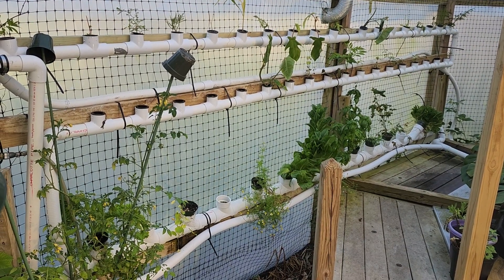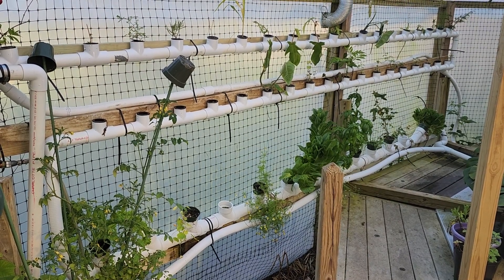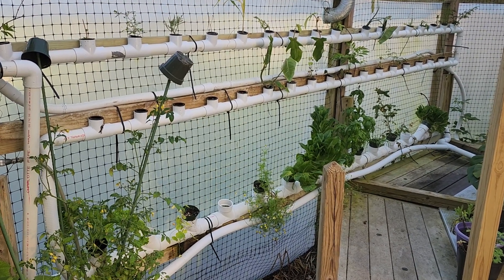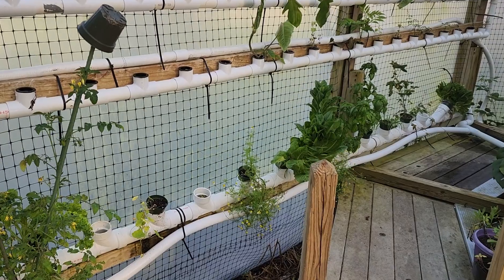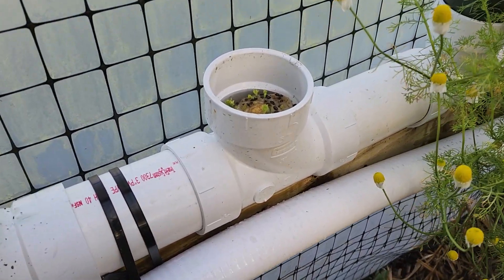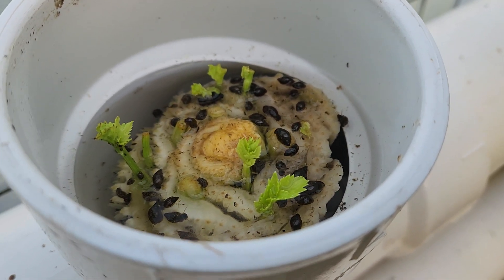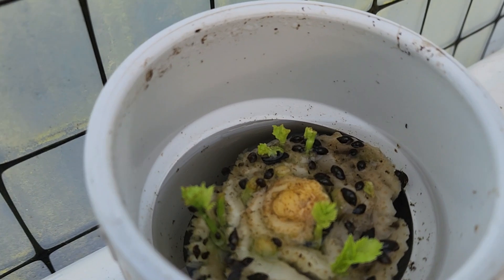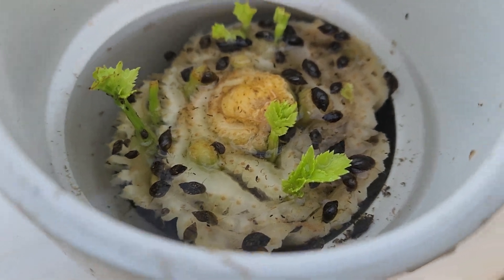Celery Waste Becoming New Plants & snail Food aquaponicly